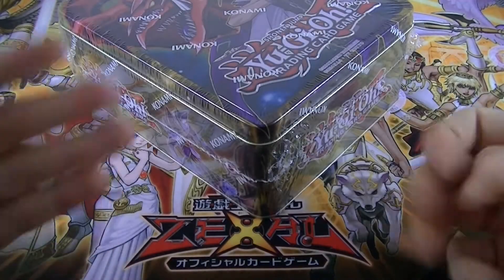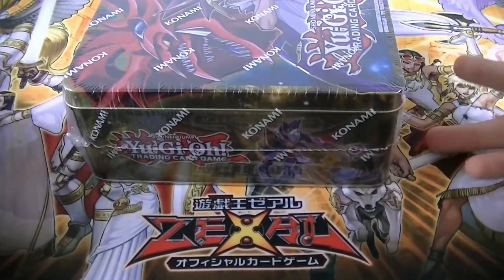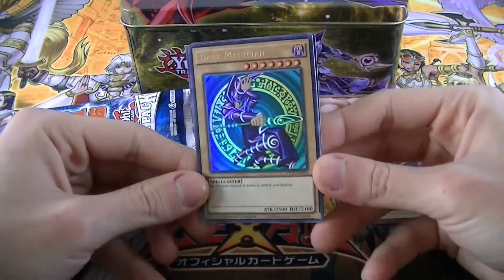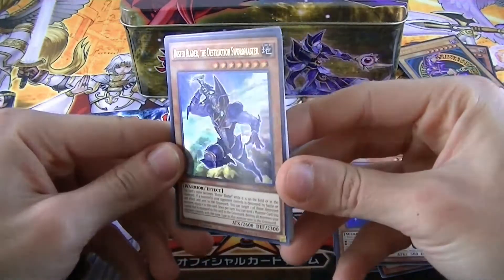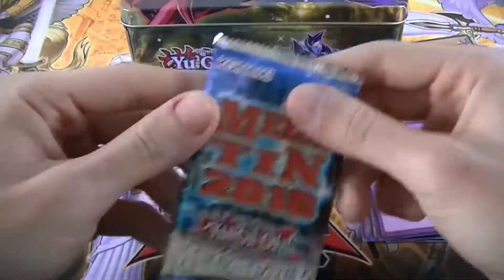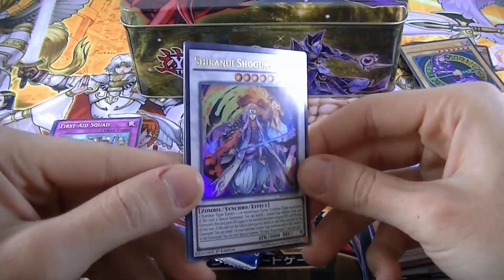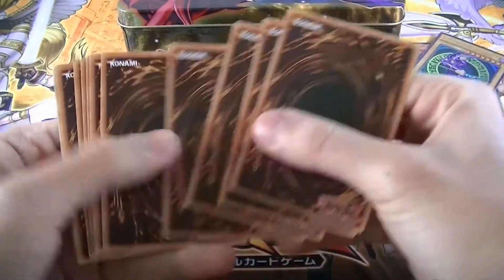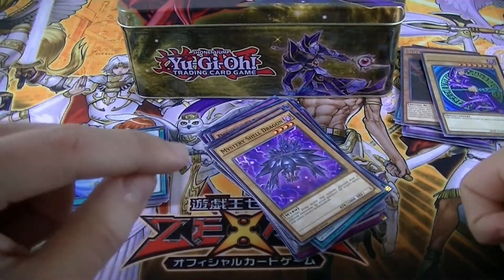Yugioh Mega Tins 2016 OPENING - Yugi Version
We're back! Today it's time to open the first 2016 Mega Tin! Yugi and Dark Magician await! Enjoy~